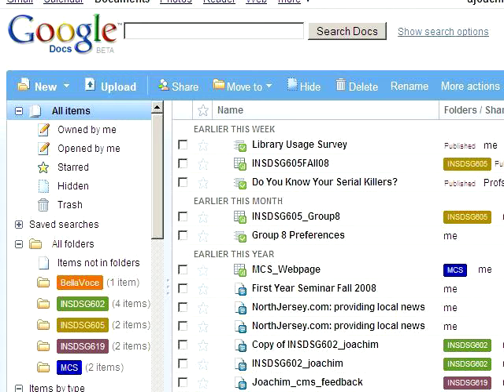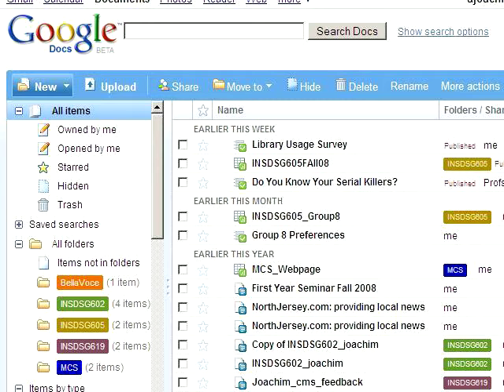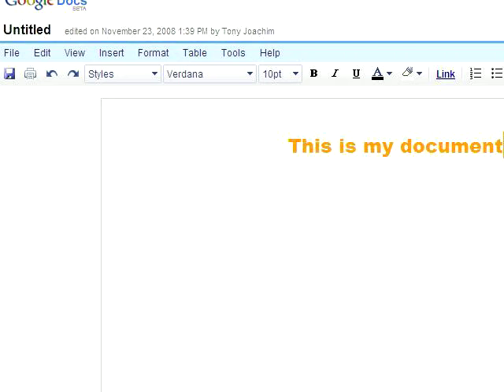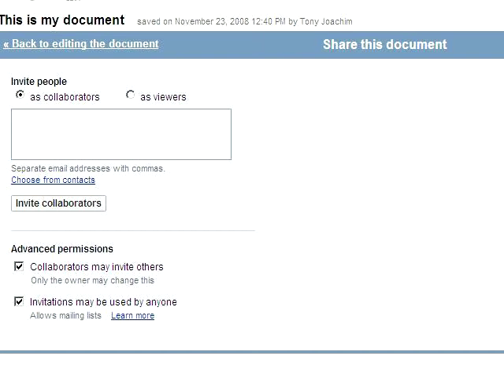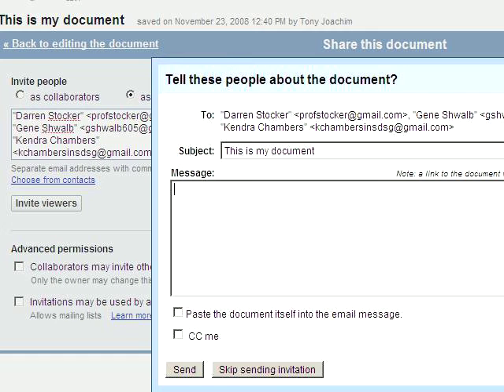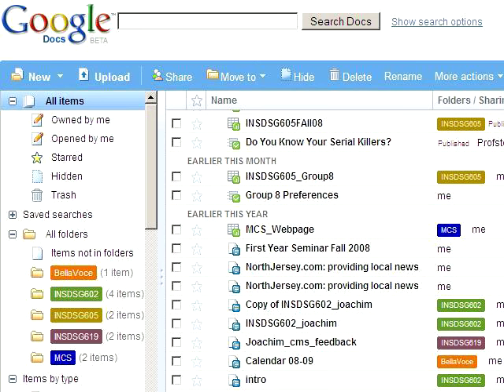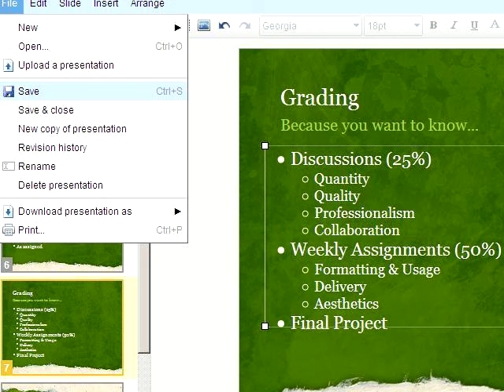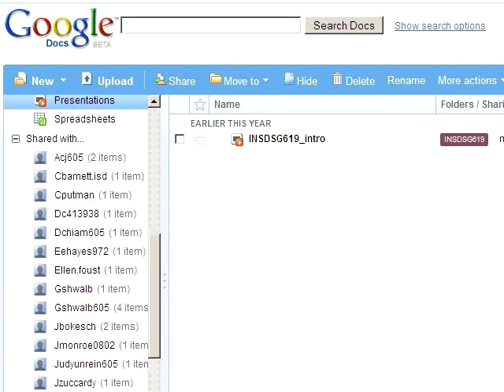collaborative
Another test